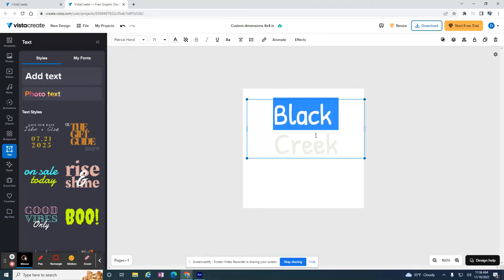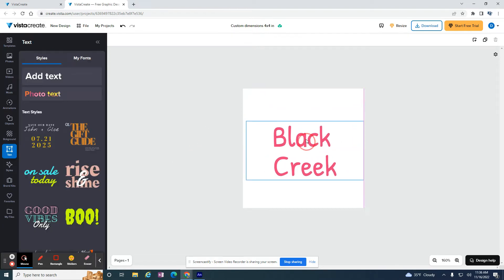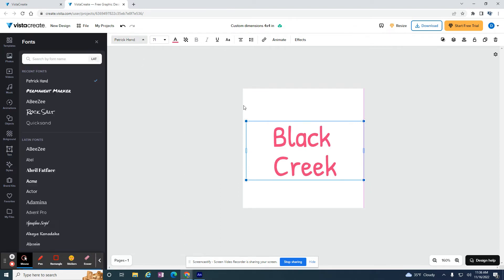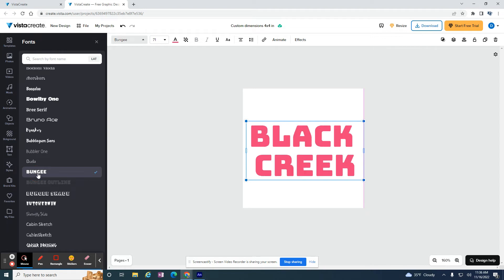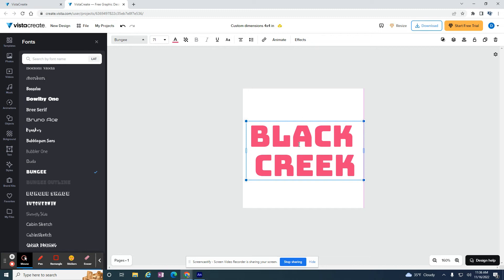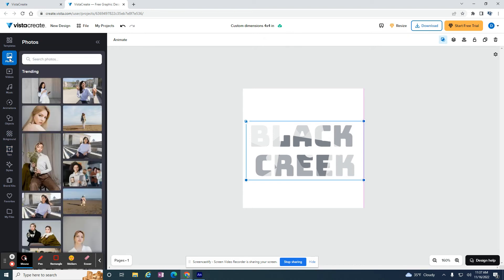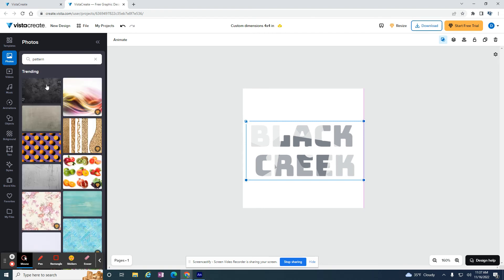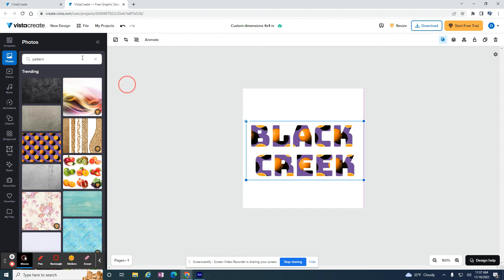Vista Create: Text with Pattern or image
You can create a mask from your text on the screen and add an image or pattern in your letters of the text.